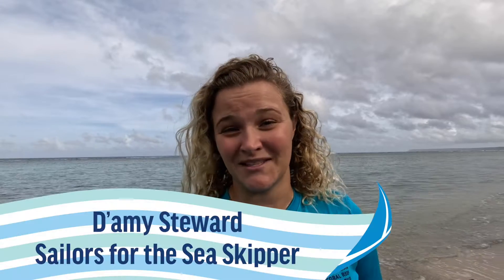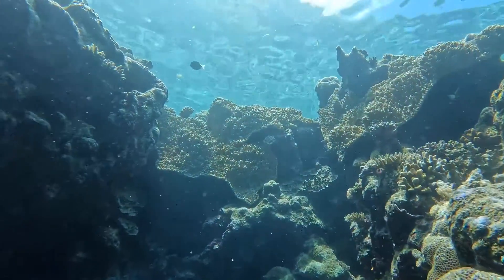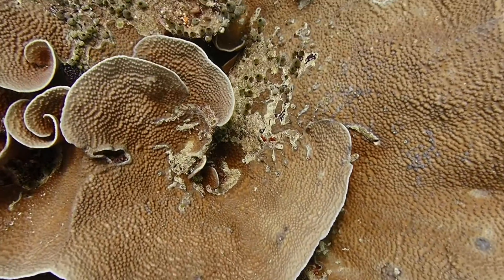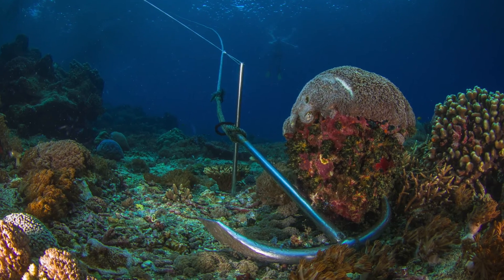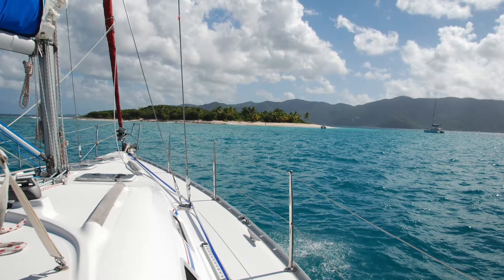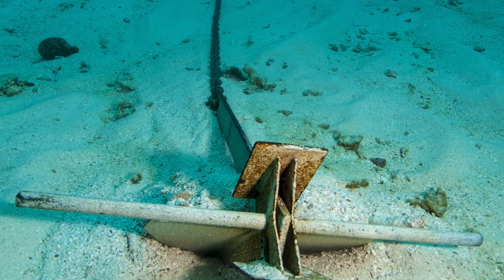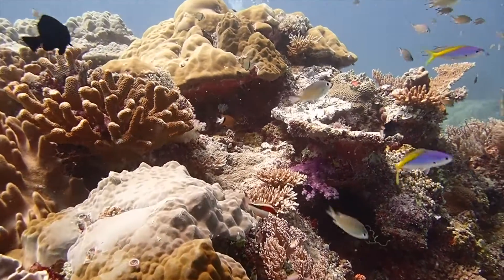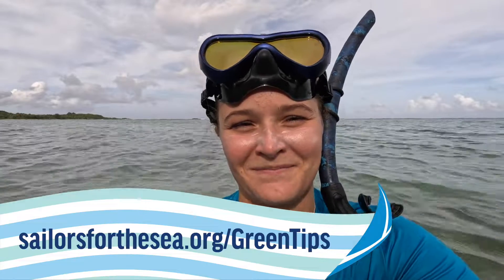How to Protect Coral Reefs from Anchor Damage | Sailors for the Sea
Anchors and anchor chains can cause significant damage to coral reef ecosystems. Learn why it's important to protect coral reefs and tips on how to properly anchor to prevent disturbance to these sensitive marine habitats.

For more eco-smart boating tips, download our free Green Boating Guide